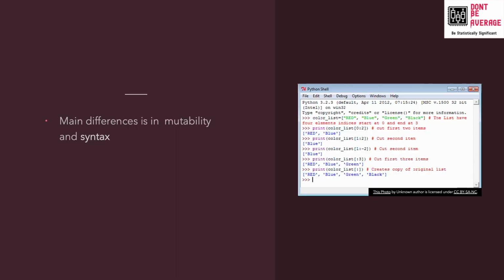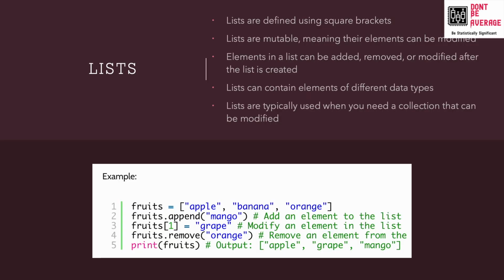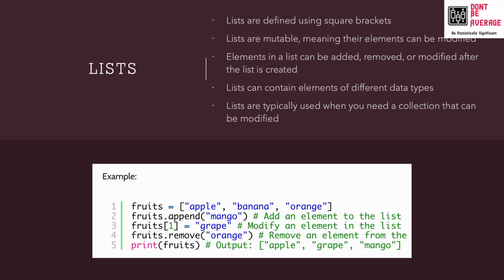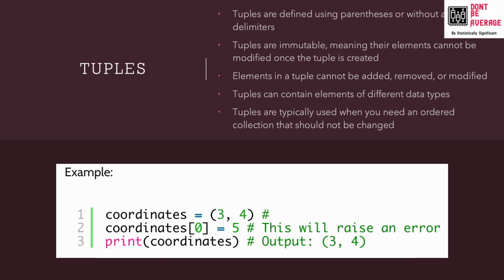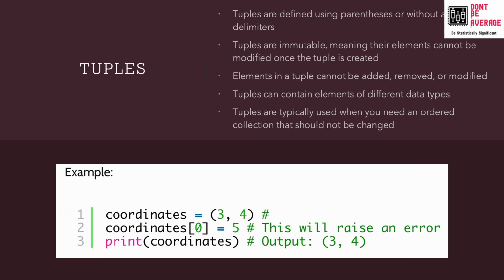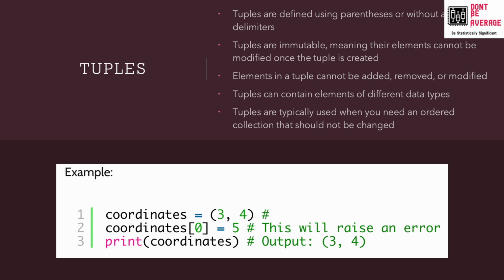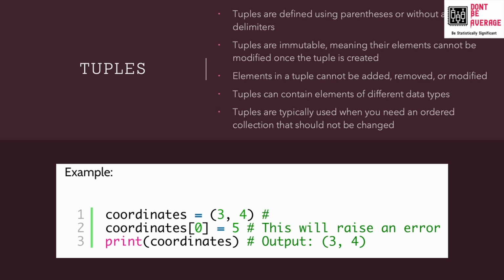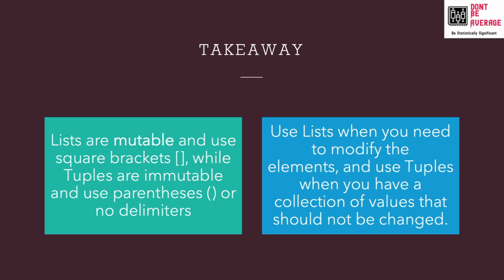What is the difference between Python Lists & Tuples?